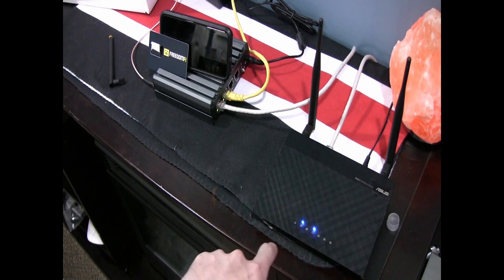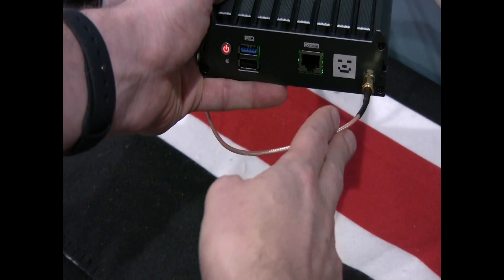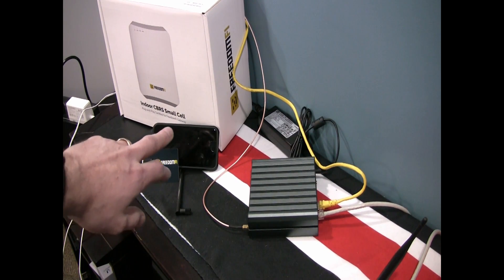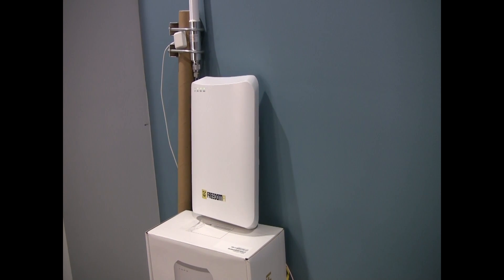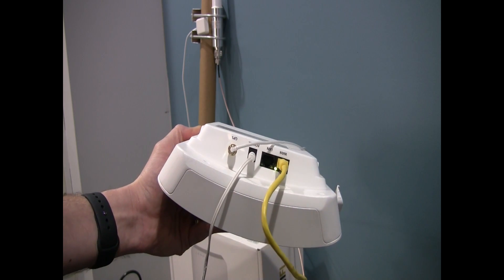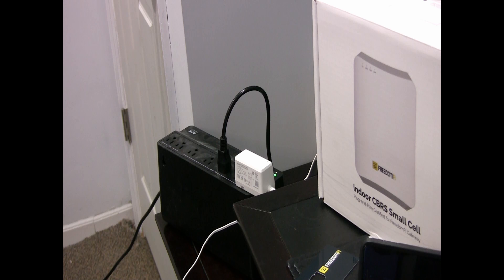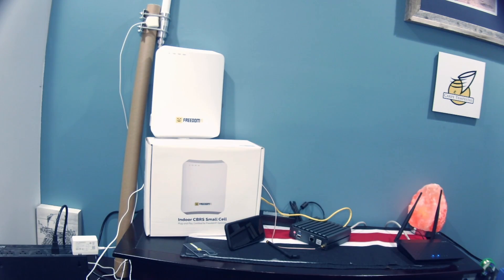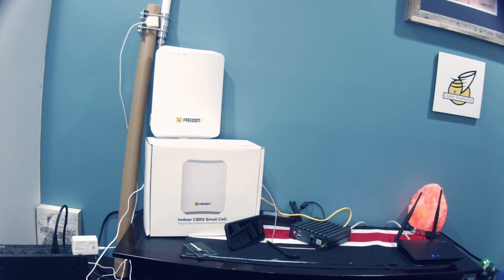Helium Network - FreedomFi Indoor Small Cell for 5G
5G does NOT have proof of coverage at this time so this is strictly rewarded from data transfer. This also acts as a regular LoRaWAN Helium Miner so it will do that at the very least if you choose not to purchase the CBRS small cell.